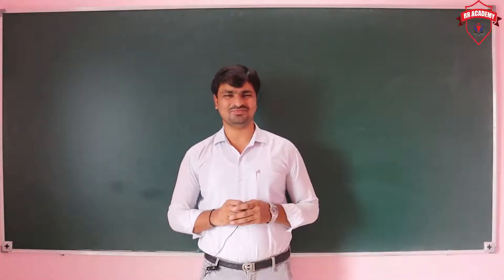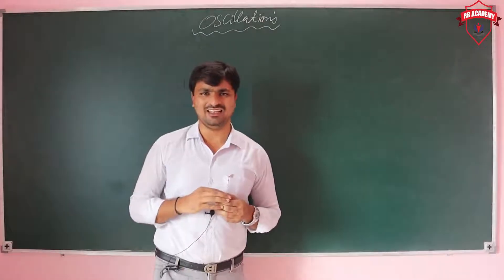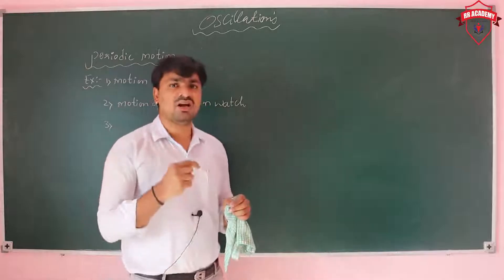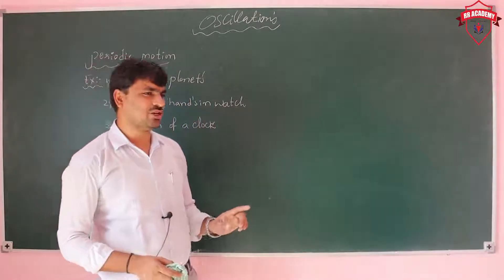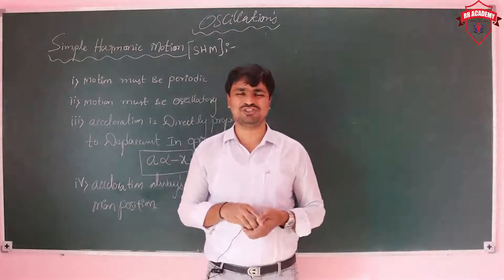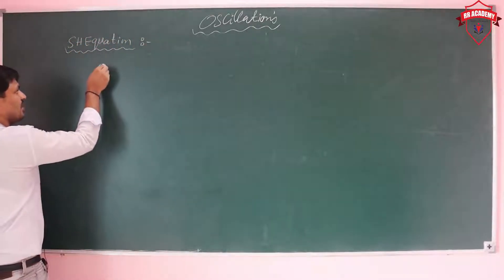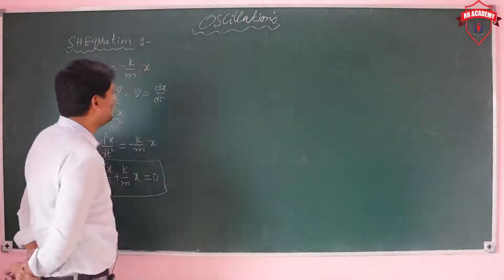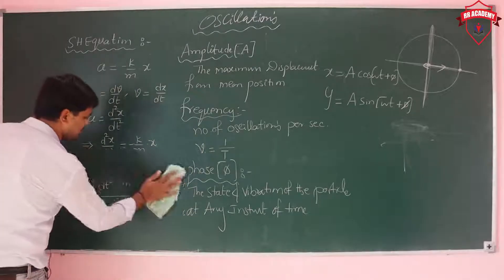Oscillations 1 IIT-JEE/NEET By HR Sir